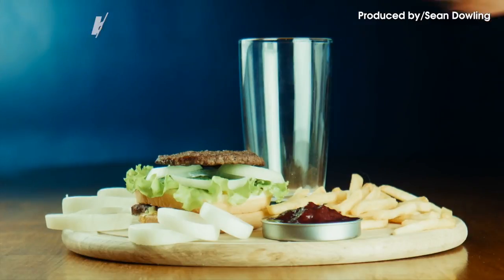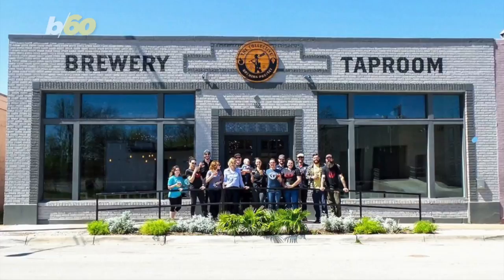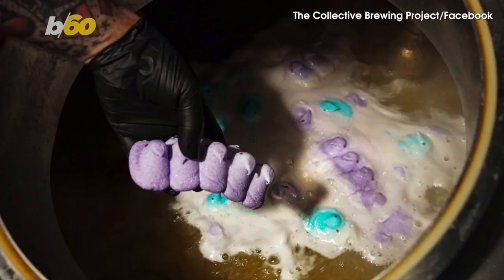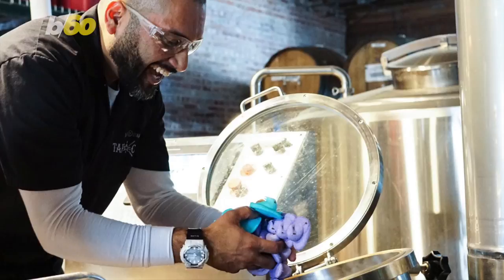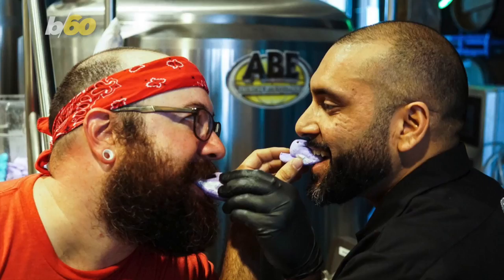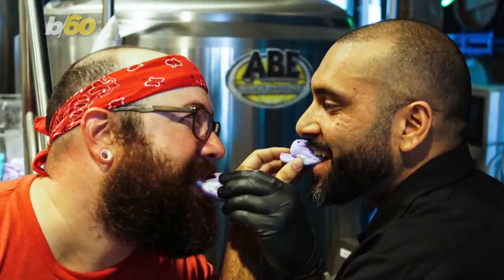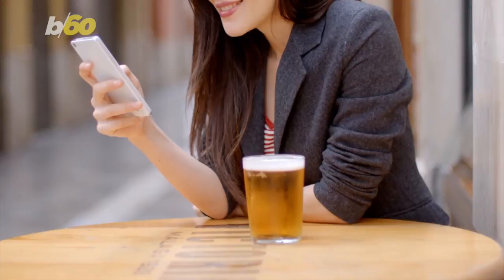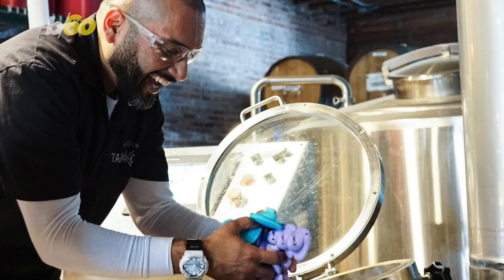You'll Either Love or Hate This New Peeps-flavored Beer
Just in time for Easter, there's a new beer flavored with Peeps. Buzz60's Sean Dowling has more.